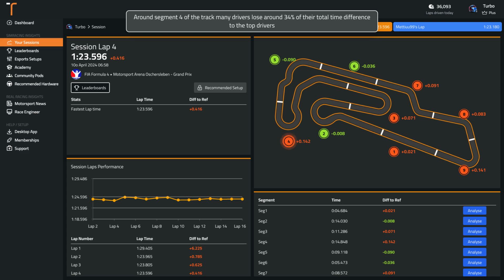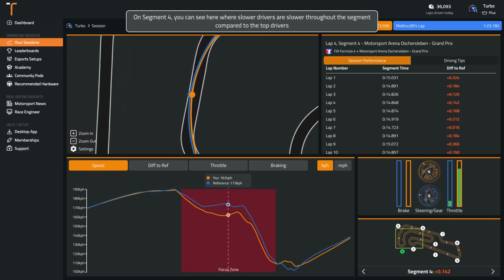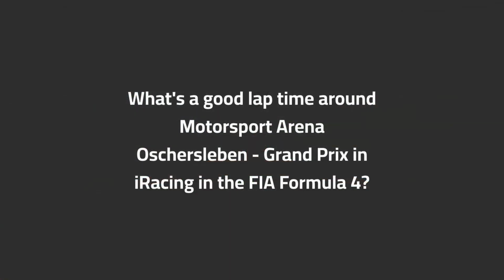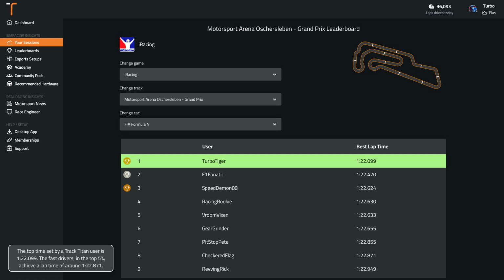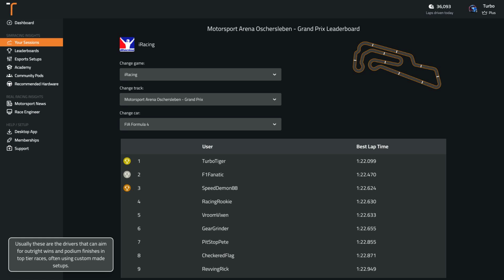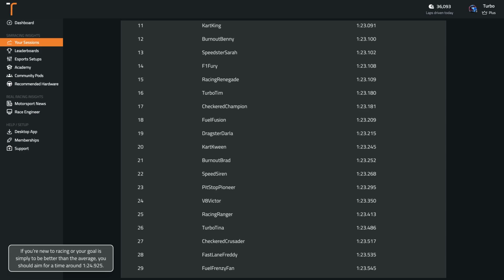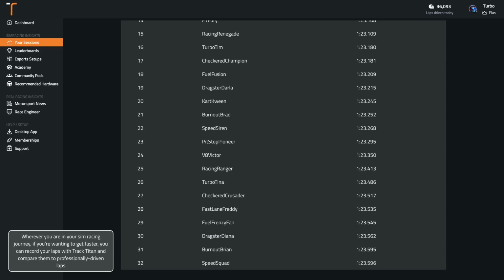iRacing Motorsport Arena Oschersleben - Grand Prix FIA Formula 4 Track Guide (Hotlap + Telemetry)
Sign up with the code OSCHERSLEBEN7 for 30 days of unlimited data insights and virtual coaching

Delve into the Motorsport Arena Oschersleben - Grand Prix circuit on iRacing driving the FIA Formula 4, as we discuss the iconic circuit and how you can master it.

00:00 Onboard Hot Lap
01:24 Analysis of Common Mistakes
02:04 Braking and Key Points Guide
04:17 What's a good time around Motorsport Arena Oschersleben - Grand Prix in the FIA Formula 4?